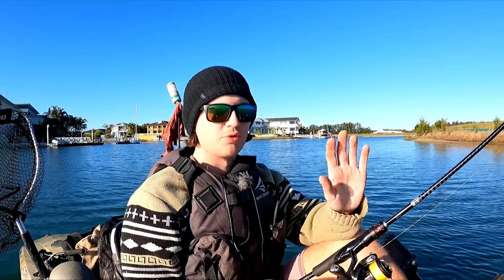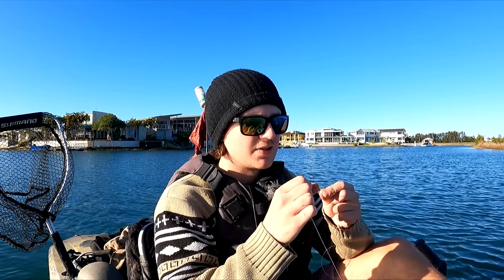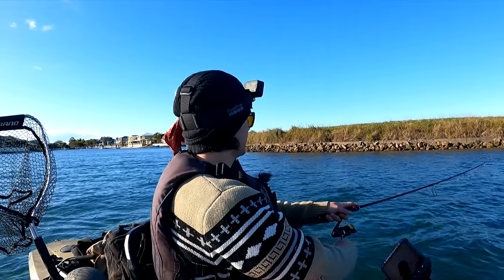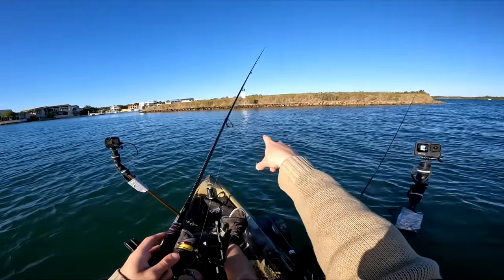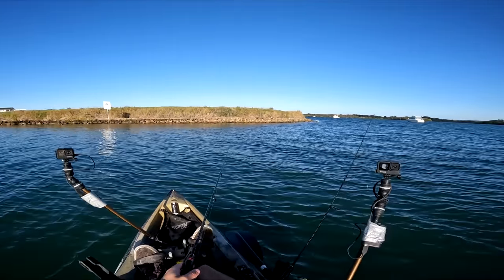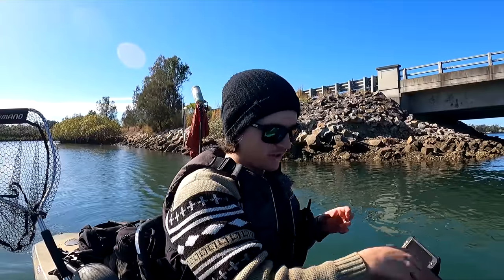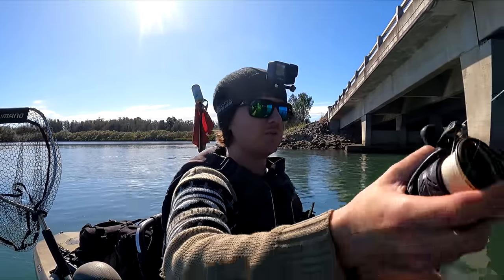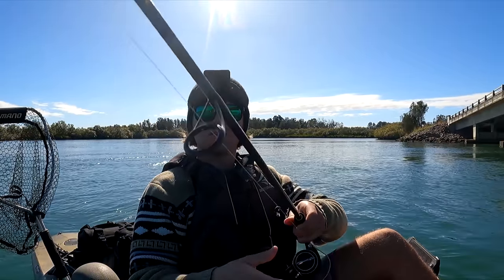This Lure Catches Every Fish!?!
Today I head out fishing in NSW using lures to try and catch a giant fish!